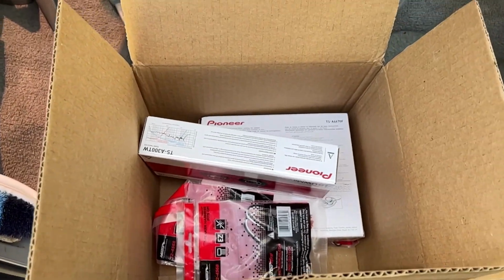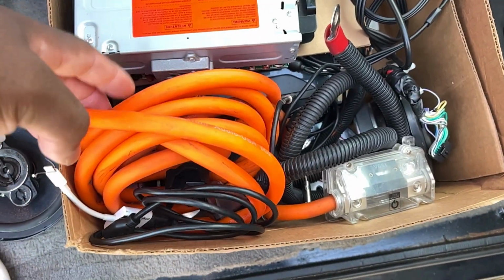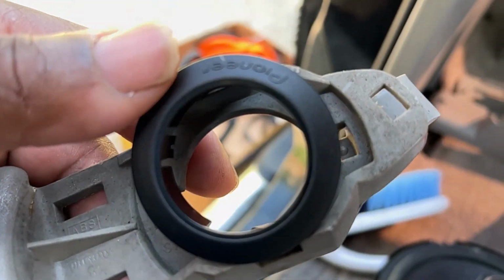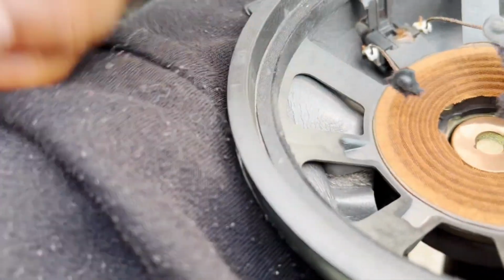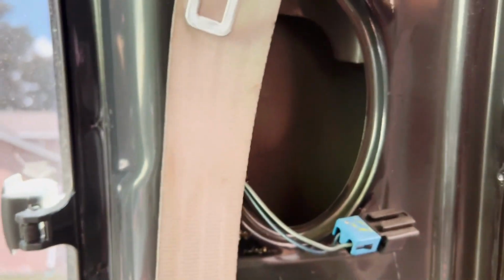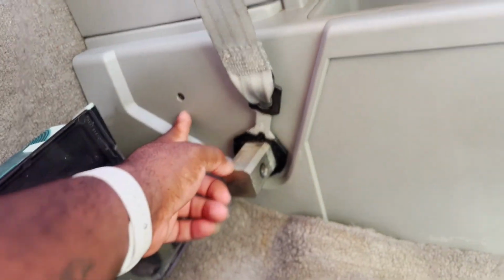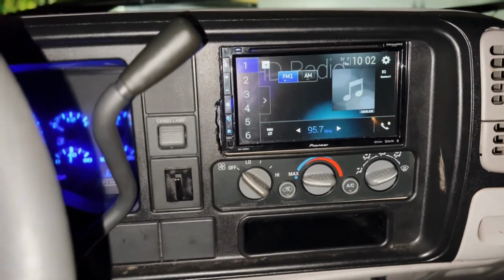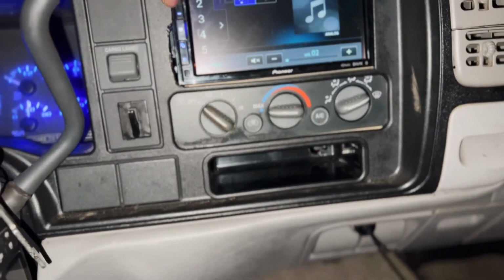OBS Pioneer radio and speaker upgrade | Sounds 10 times better